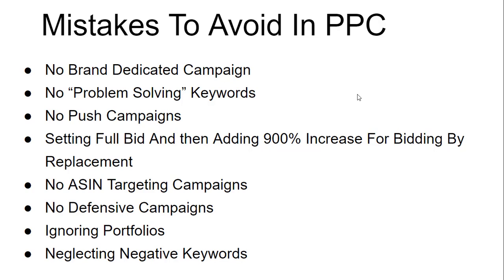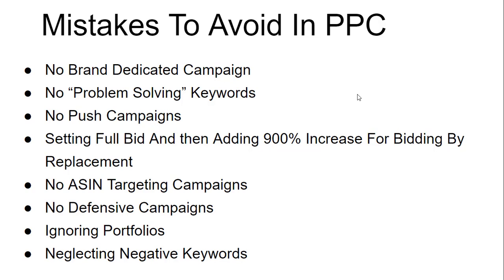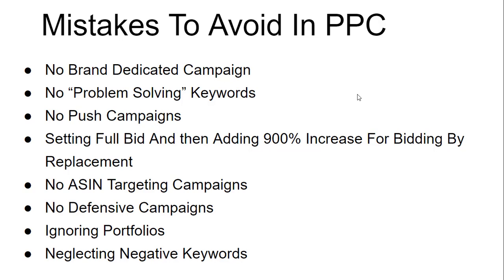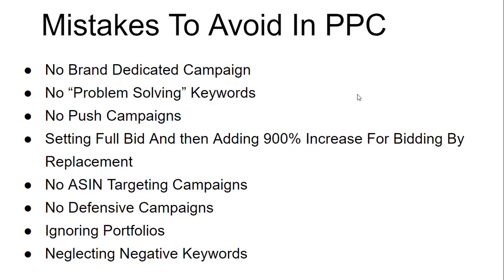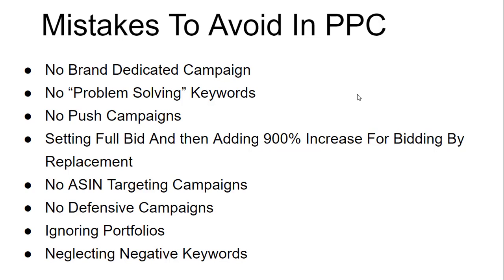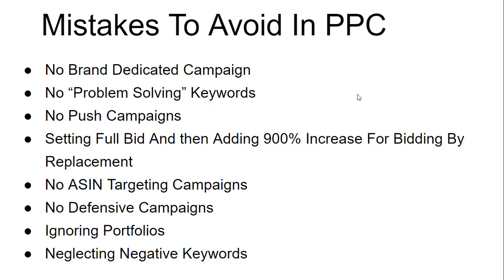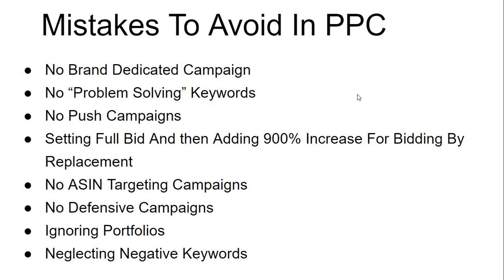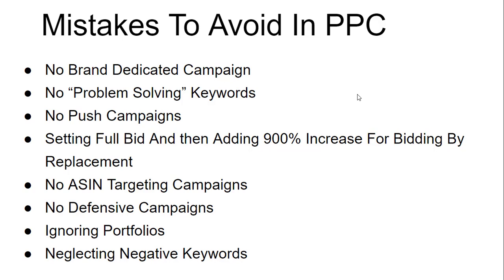Amazon PPC tips and tricks | Mistakes to avoid in Amazon PPC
In this video, I will tell Expert Amazon PPC tips and tricks or Mistakes to avoid in Amazon PPC in order to have successful amazon PPC ad campaigns. To completely Understand everything please make sure to watch my previous videos about amazon.